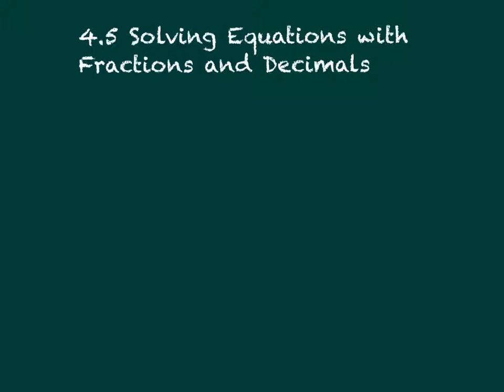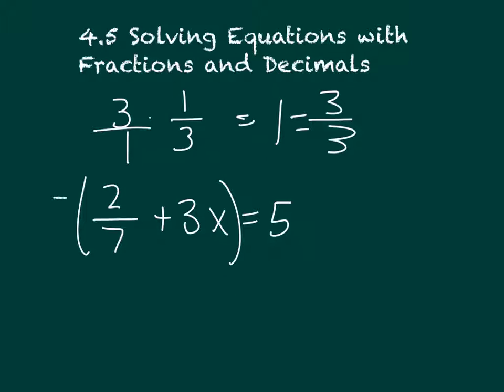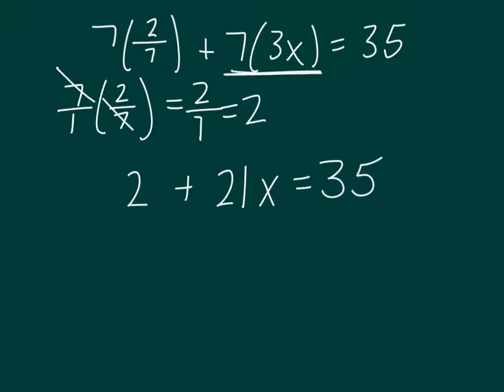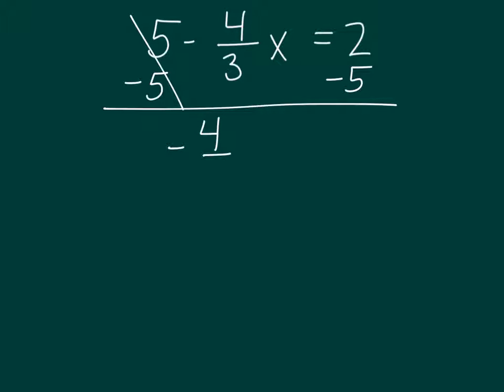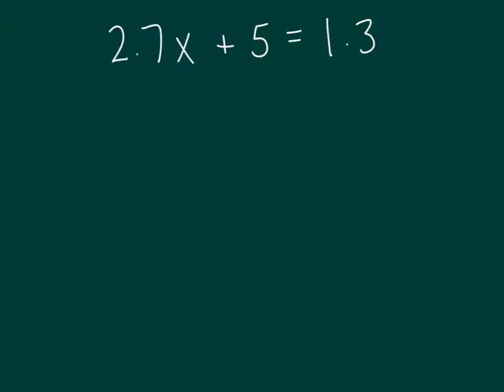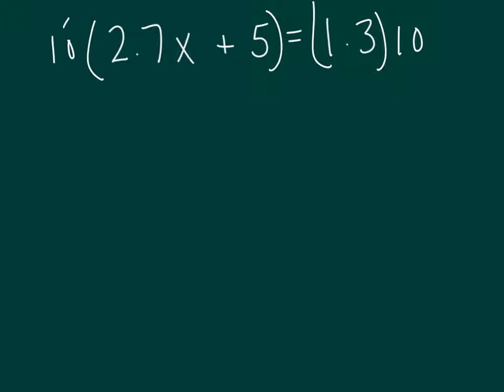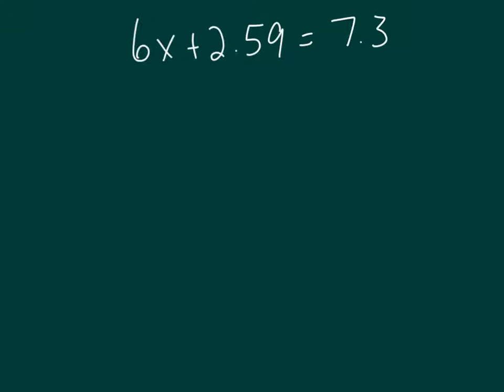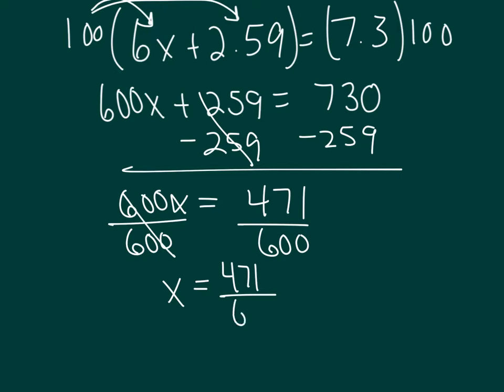Fractions and Decimals